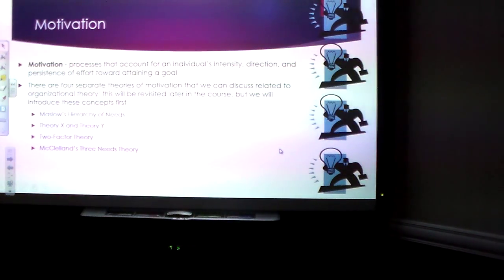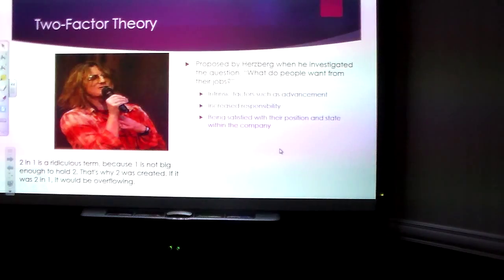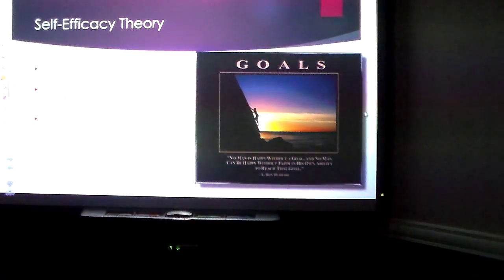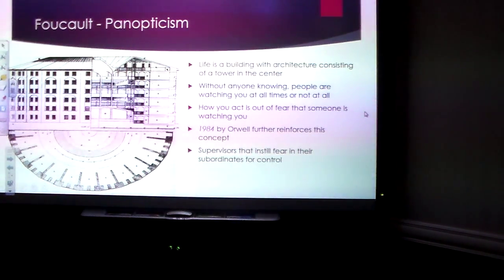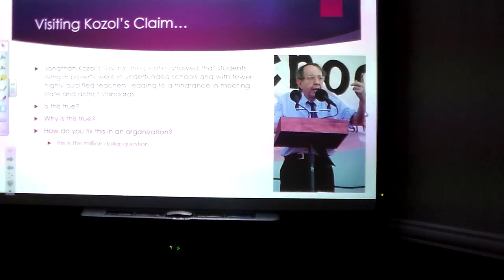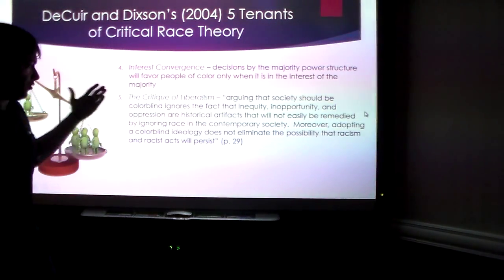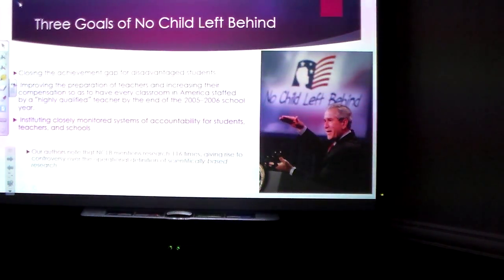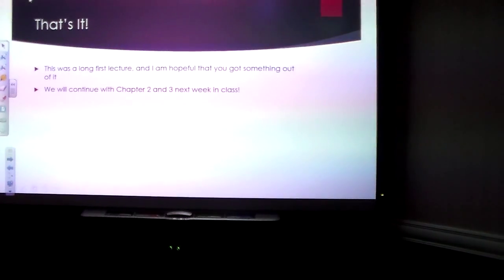EDLE 6603 Ch 1 OB in Education Pt 2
This is Part 2 of the video for Owens and Valesky - Chapter 1.